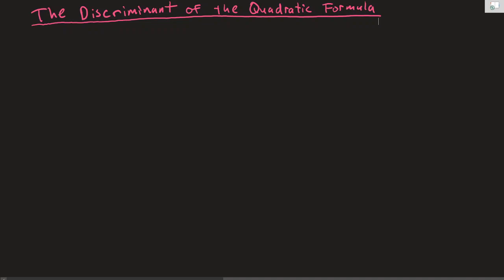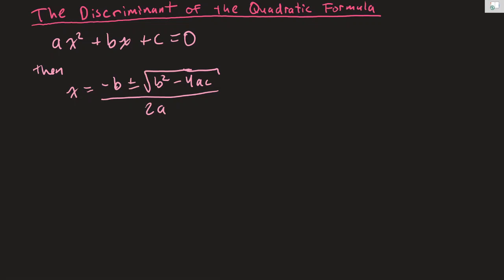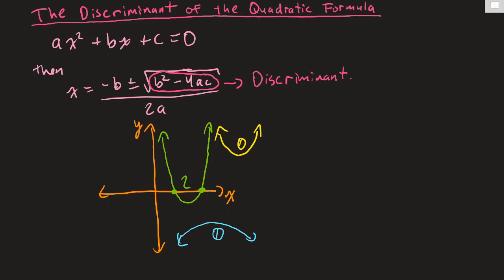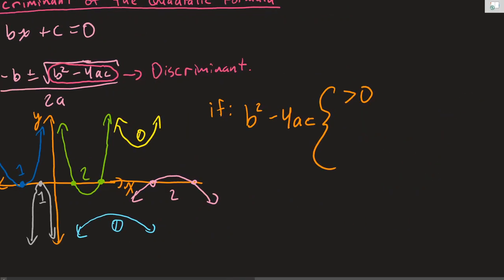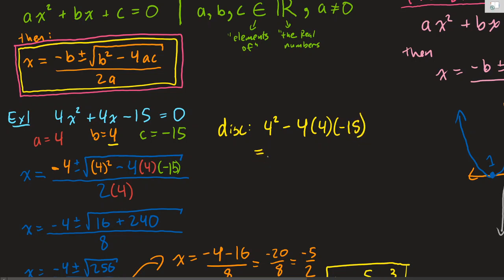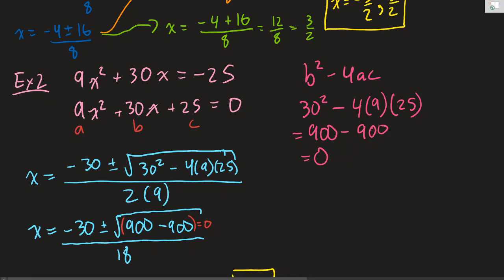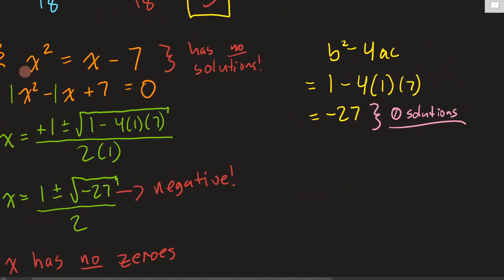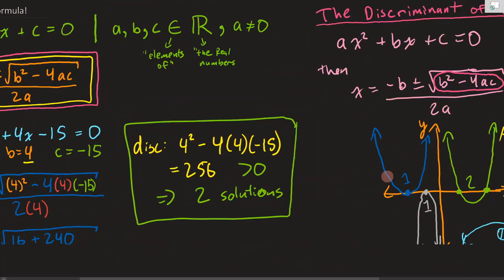The Discriminant: Number of Solutions to Quadratics. (AB Math 20-1 full quadratics unit video 9)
The b² – 4ac portion of the quadratic formula is inside a square root. In the quadratic formula, you add and subtract that piece.

This means you can either have a positive value, leading to two solutions; a value of zero, leading to a single solution; or a negative value, which can't be square rooted (meaning there are no solutions.)